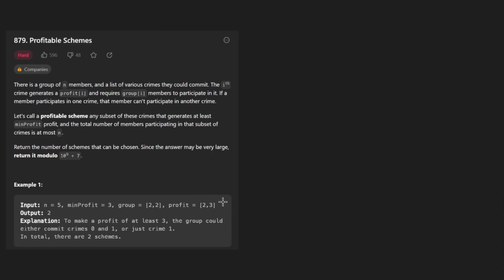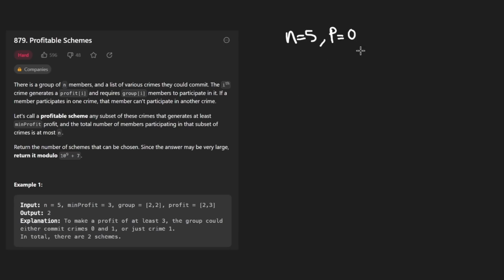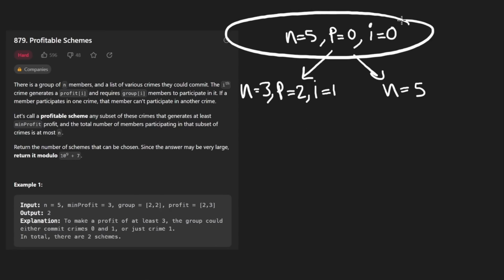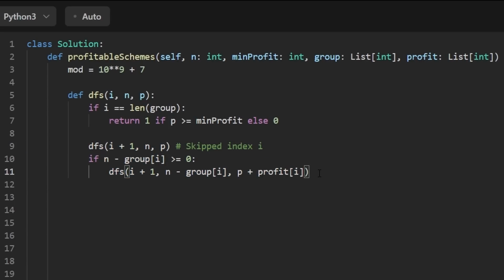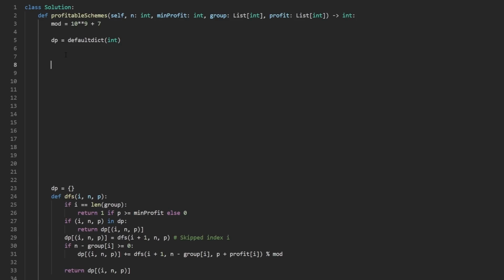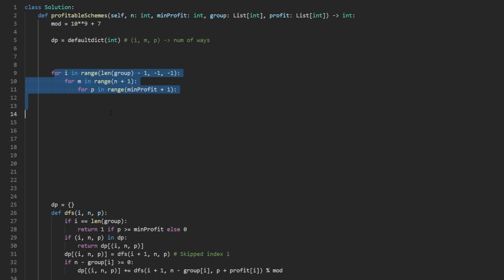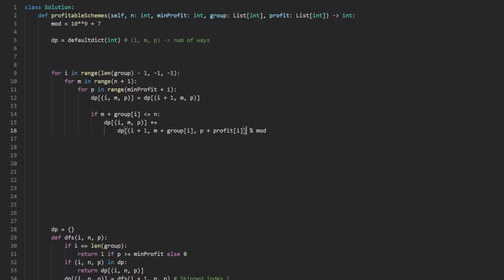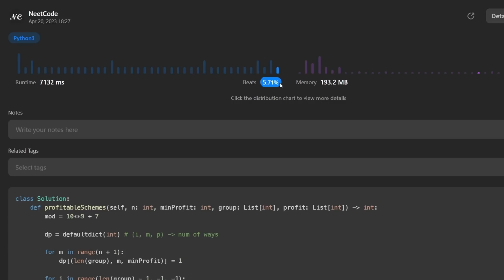Profitable Schemes - Leetcode 879 - Python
Solving Profitable Schemes - Leetcode 879, today's daily leetcode problem on 4/20.

0:00 - Read the problem
0:30 - Drawing Explanation
5:05 - Coding Memoization
11:05 - Coding Dynamic Programming

leetcode 879